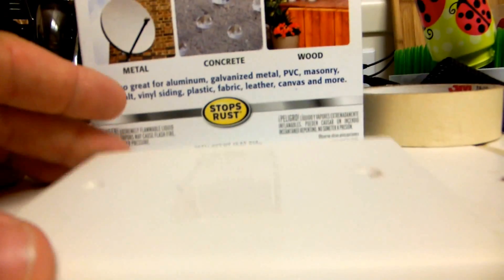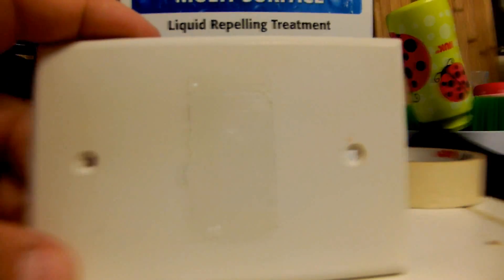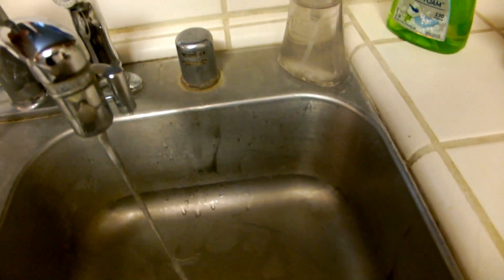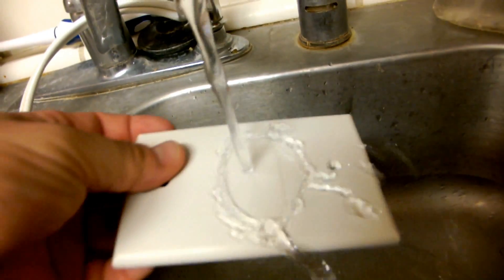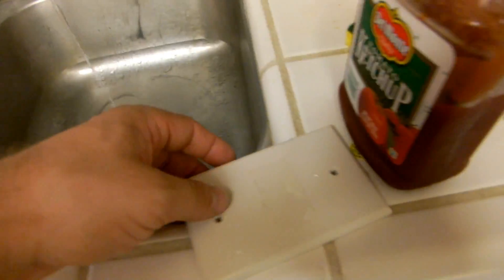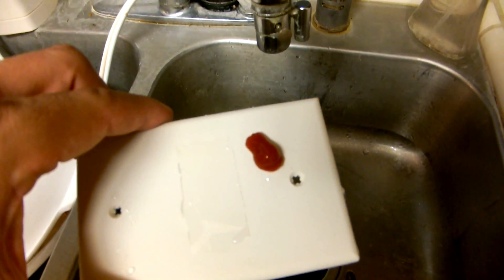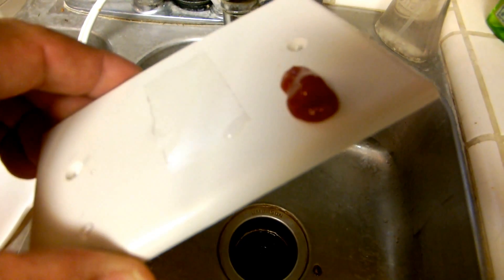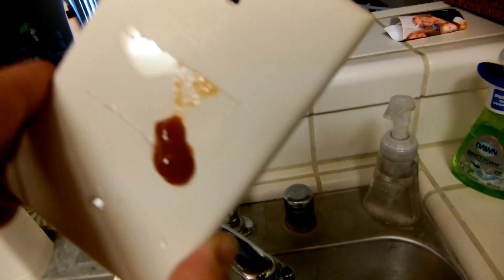NeverWet Demo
I went out and bought a NeverWet kit from Home Depot.  These just came out, it is supposed to make almost any object "super hydrophobic"  Which basically means liquids don't stick to it.
The demo's on Neverwet's website seemed too good to be true, so I did it myself.